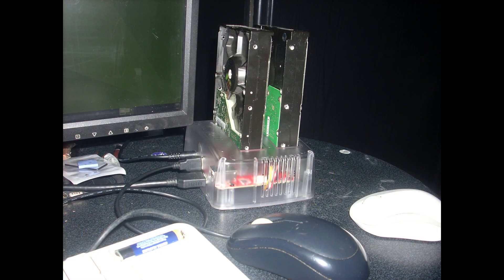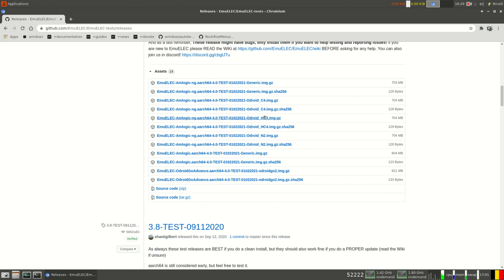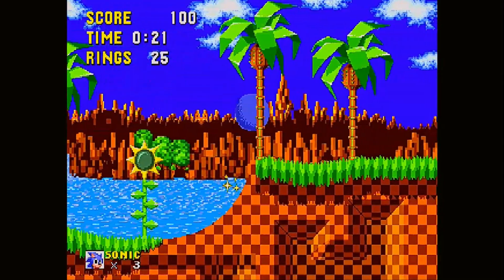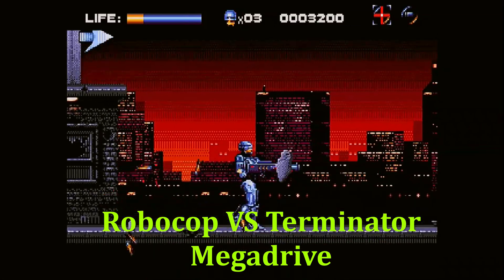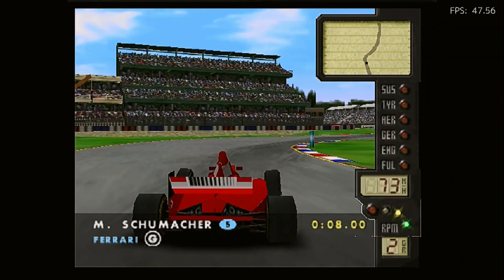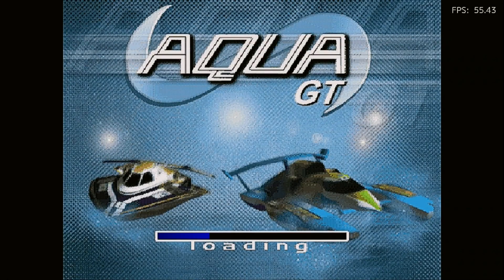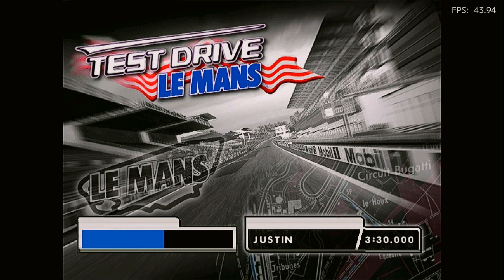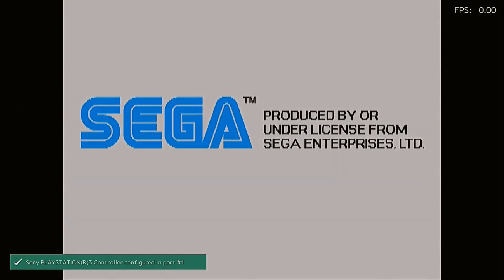EmuElec 4.0 on the Odroid HC4